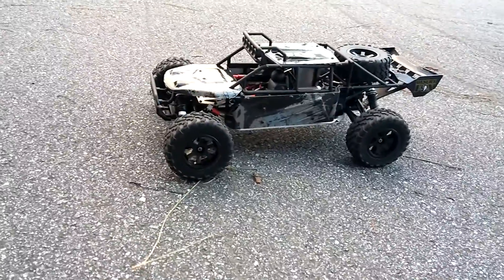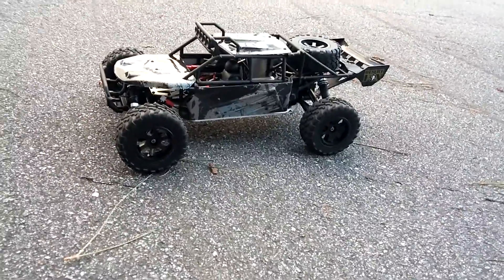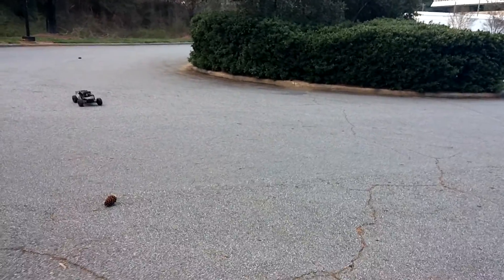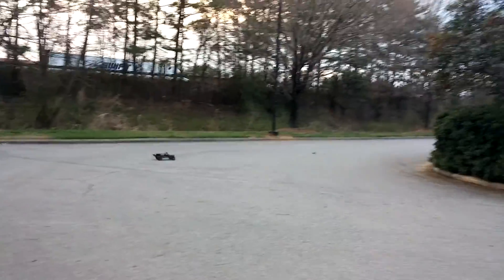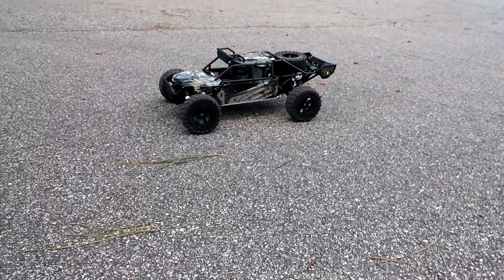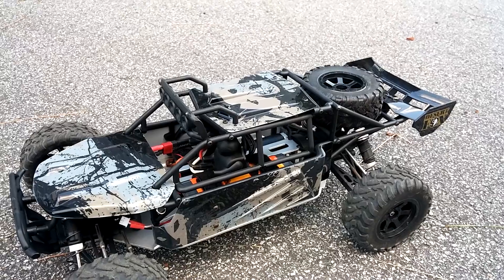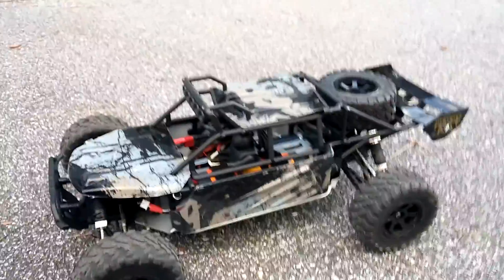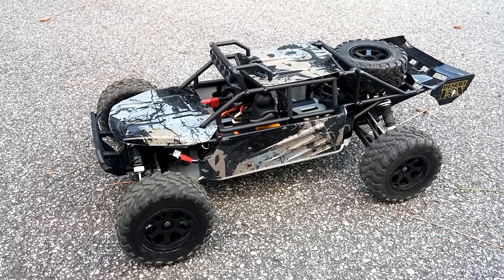Hobbyking Desert Fox run with upgrades.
Upgraded to a castle creation mmp and a hpi 4000kv motor and a 19 tooth pinion gear. Running on a 2s 4000mah 30c lipo.